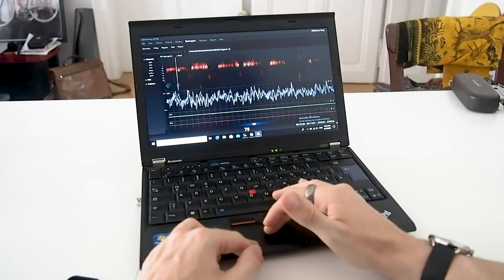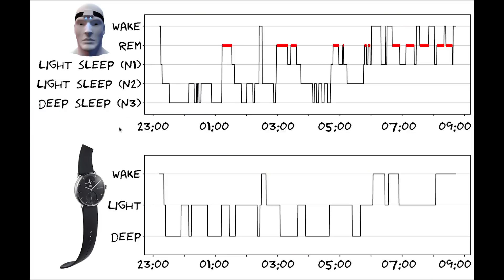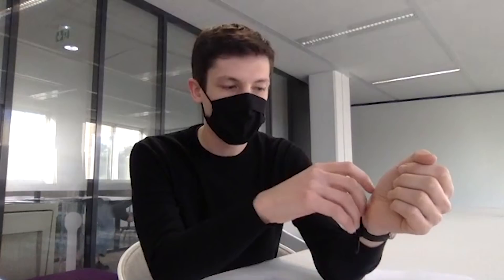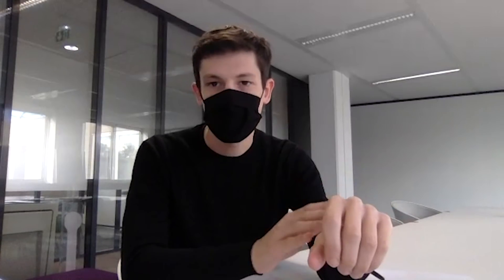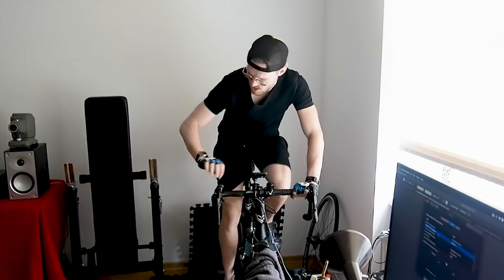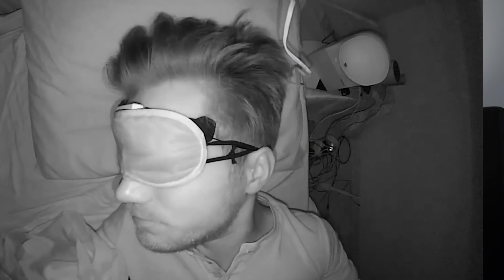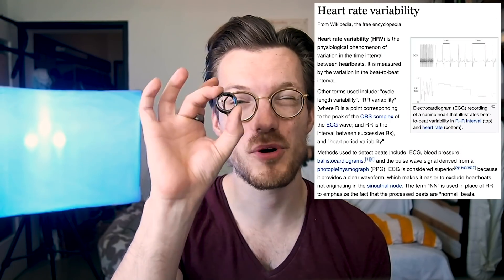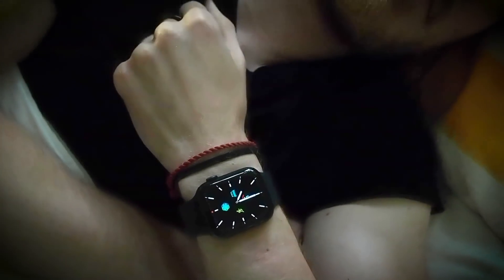Scanwatch Interview: Updates From Withings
I ask the people at Withings about future updates for the Scanwatch, design decisions they made and recommendations they have for how to get the most accurate measurements.

Two important things to note:
I always try to be objective in any video I make, and Withings did not support me in any way, except for donating their time for the interview.
The interview was recorded using Zoom, therefore the video and audio quality are not great.

Timestamps:
00:00 Intro
01:18 Feedback From Users
02:13 Major Changes Since Release
02:55 Software Updates Coming Soon
04:10 Heart Rate Issues
05:26 Third Party App Integration
06:19 iPhone vs Android
07:12 Media Control
07:44 Europe vs USA
09:49 Heart Rate Measurement Frequency
11:33 Actionable Advice on Scanwatch?
13:08 Scanwatch vs Steel HR
14:18 How to Position the Scanwatch for Measurements
15:49 Main Mistakes Made in Wearing the Scanwatch
16:33 SpO2 Hand Position Mistakes Made
17:05 Conclusions